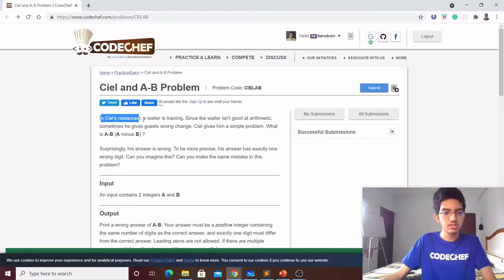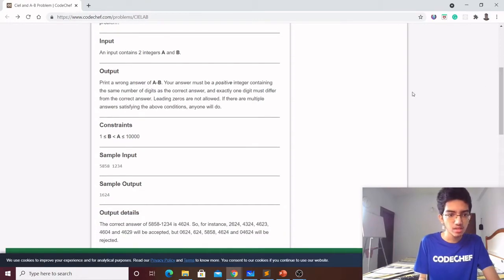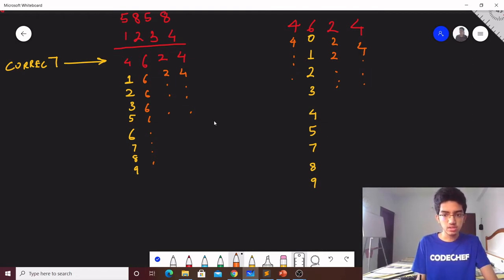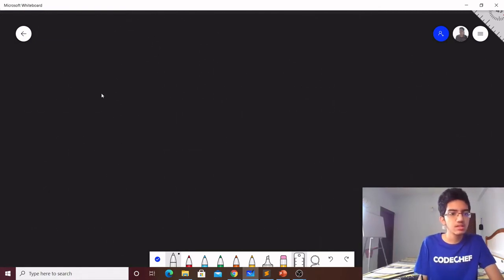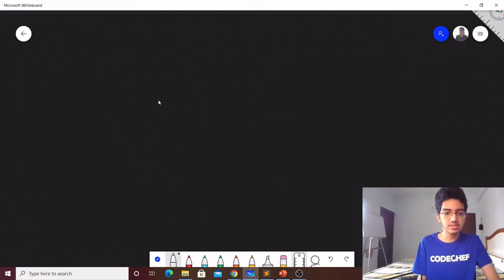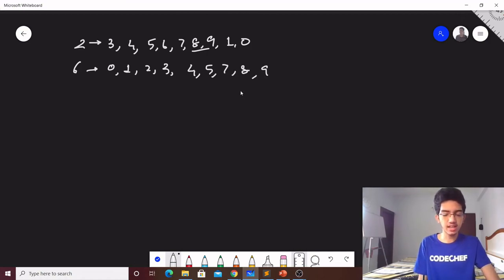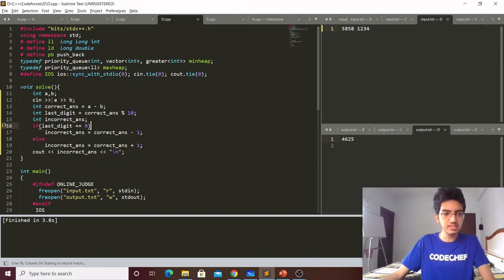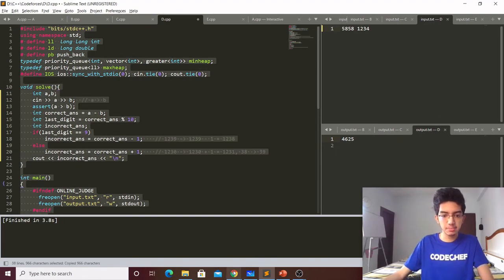CIELAB | Coding with Logic: CP Problems Solved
Improve your skills and logic and master the art of Competitive Programming with CodeChef. It's best if you can solve it yourself. But if you can't, you can always check out the detailed explanation of the problem by our expert educators in these videos where top coders and experts in the industry will explain questions of varying difficulty in detail. In this video, Hardik will be discussing the problem: Ciel and A-B Problem .

Timestamps:
00:05 - Introduction
00:24 - Problem Explanation
01:20 - Example
05:04 - Solution
11:59 - Code